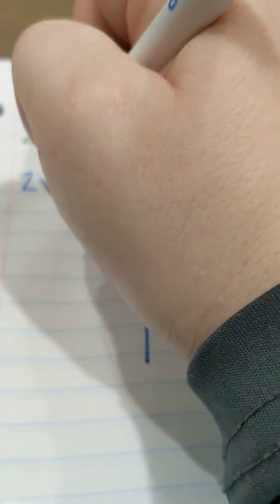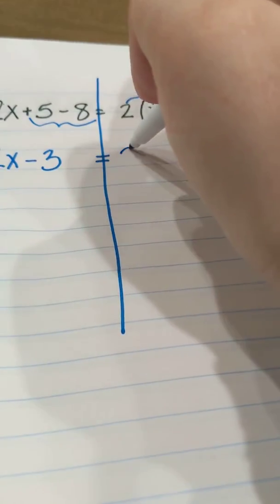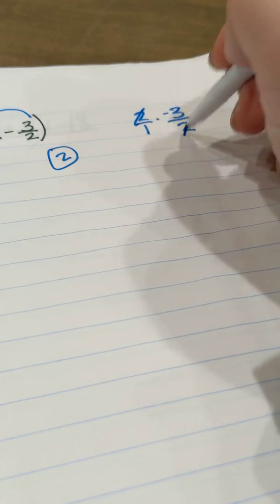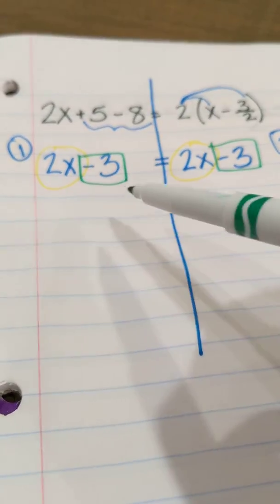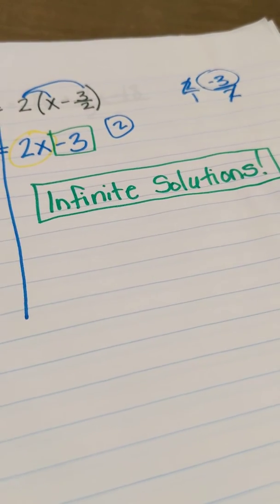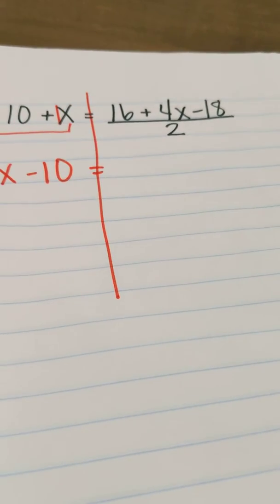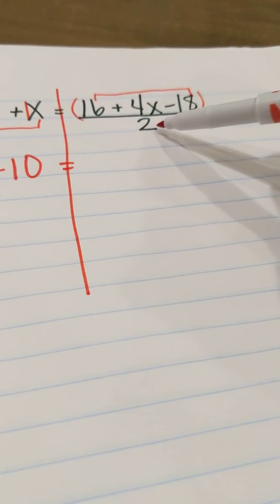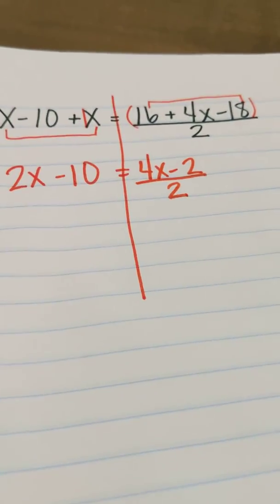Solving equations - Infinite, no, and one solution